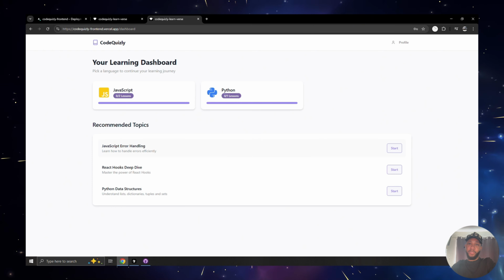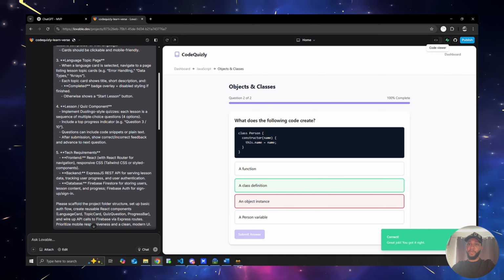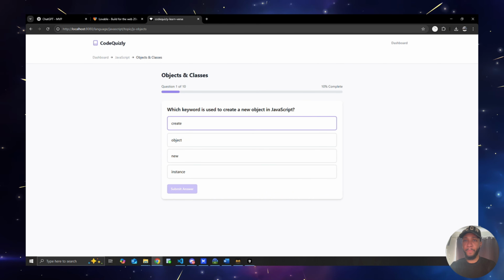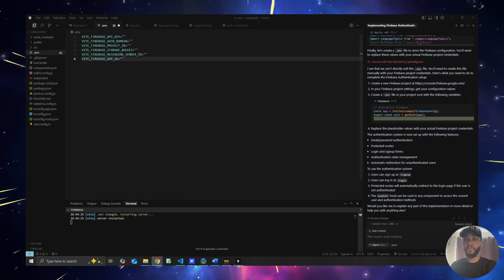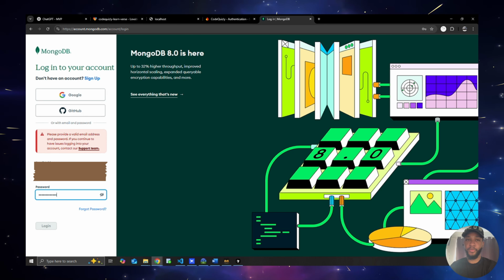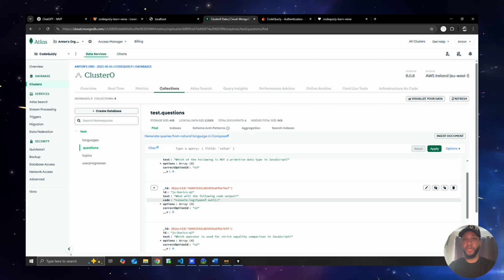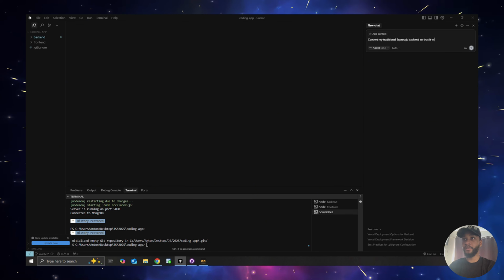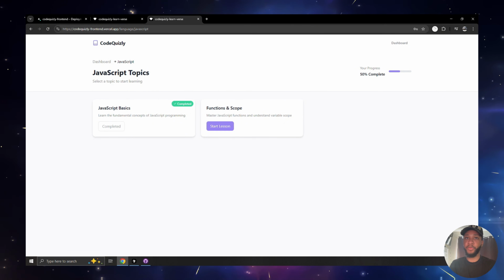Building and Deploying A LeetCode x DuoLingo Clone In Less Than 1 Hour (With Auth & Database!)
In this video I build and deploy a LeetCode x DuoLingo with vibe coding Clone in less than an hour using Lovable AI and Cursor AI Code Editor.

Not only do I build and deploy this full stack application to Vercel, I implement Firebase Authentication and MongoDB for a database.